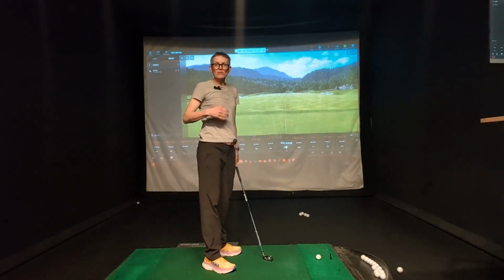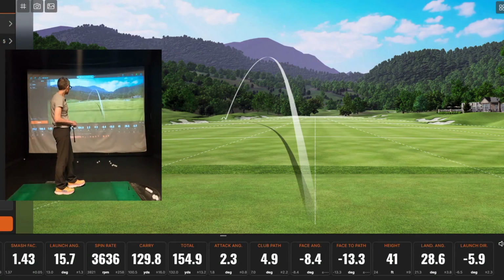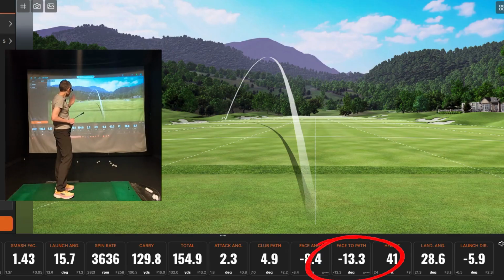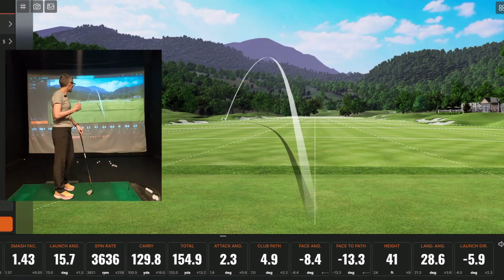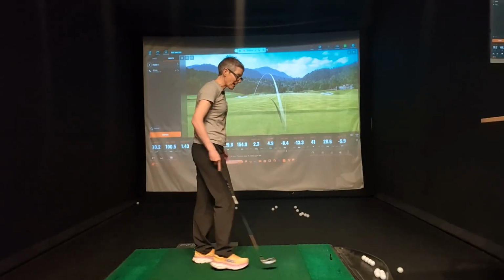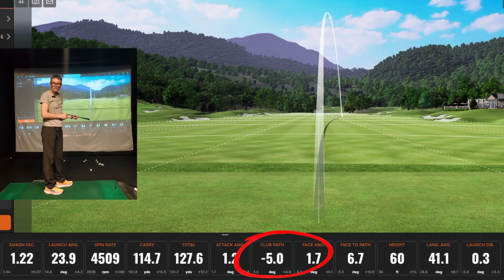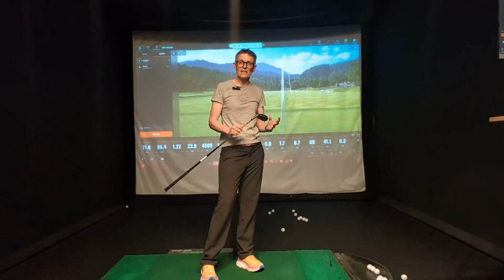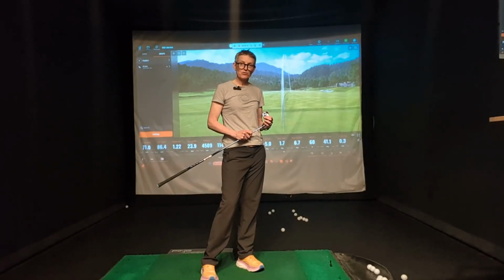Is the path or face more important for understanding the golf ball direction?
Is the path or face more important for understanding the golf ball direction? If you understand what influences the golf ball's direction, you can diagnose your swing better--and fix it. Before launch monitor's the conventional wisdom was that the swing path was most influential over the ball's initial direction. So, if the ball started left of the target, the diagnosis would be that the club was swinging left. But we now know the clubface is more influential. I show some examples of the club's influence in this video.

⭐Enjoy the videos and want to say thanks? Buy Sue a coffee or a beer ☕

Sue Shapcott, PhD, PGA GB&I is the founder of Change Golf Instruction. Sue is a former tour player with a passion for helping recreational players reach their potential. She trained with the British PGA and spent 5 years developing technical expertise with Hank Haney in Dallas, TX. Sue is also an educational psychologist and will sneak that into lessons!